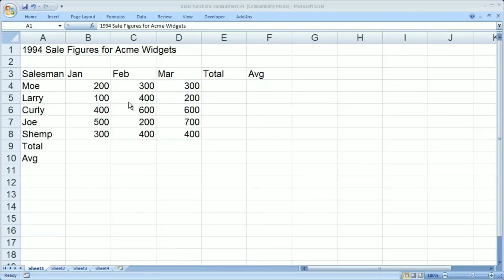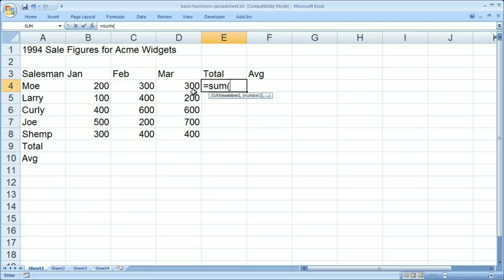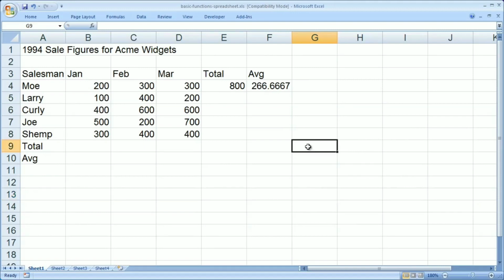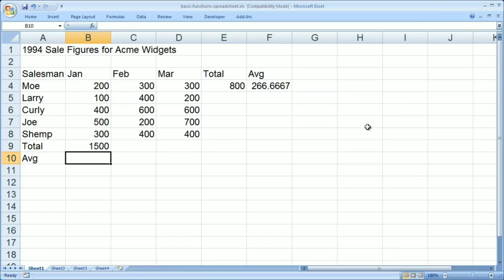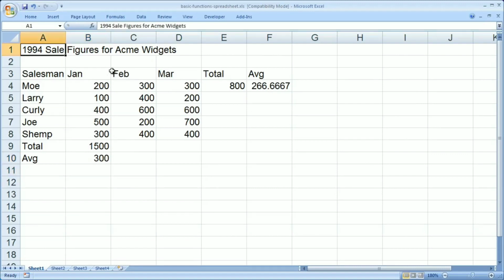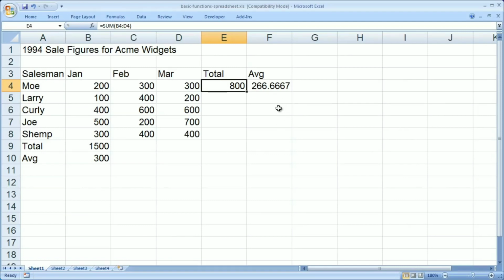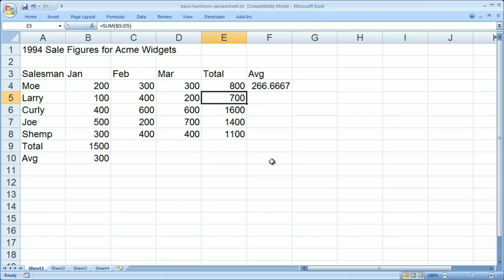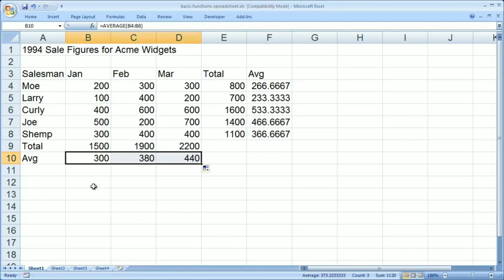MS Excel Basics🏅 || Microsoft Excel For Beginners 😎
ms excel
ms excel sheet
table in ms excel
excel